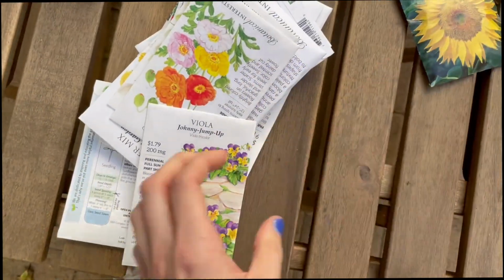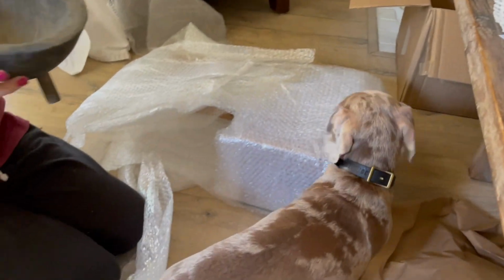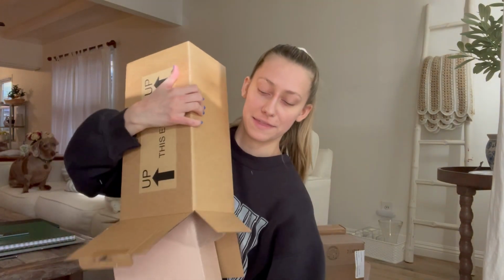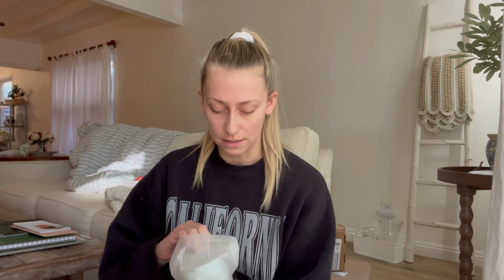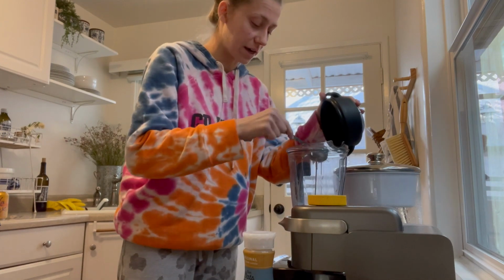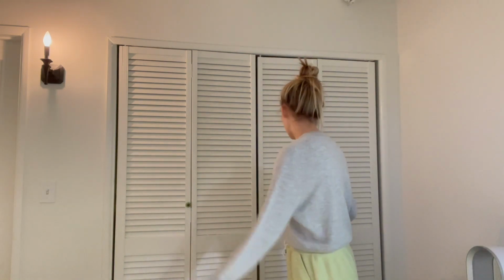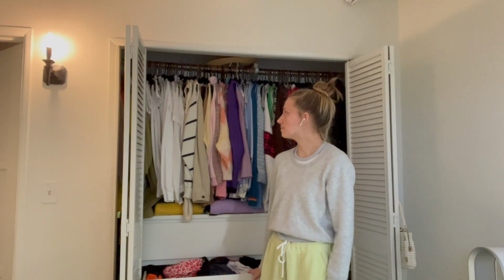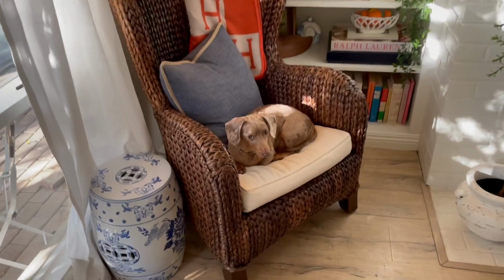Weekly Vlog: Gardening, Unboxing, Cleaning out my closet!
Poshmark -new items added weekly!

Other Links:
TRIVE MARKET: (Get up to $20 in shopping credit when you purchase a Thrive Market Membership)
UBER CODE FOR FREE RIDE: f29cl
$10 POSTMATES CODE // JHIF